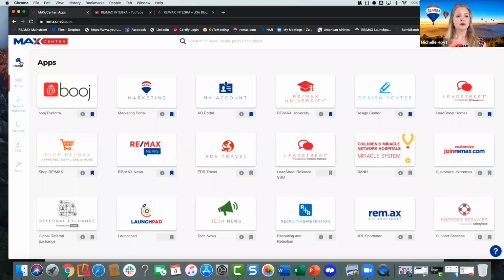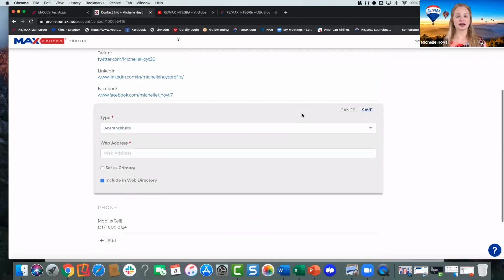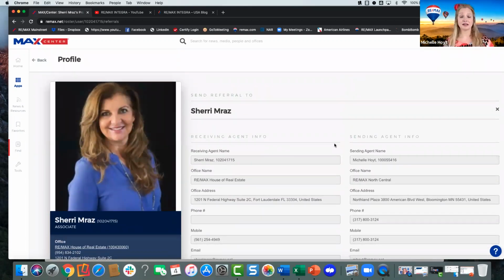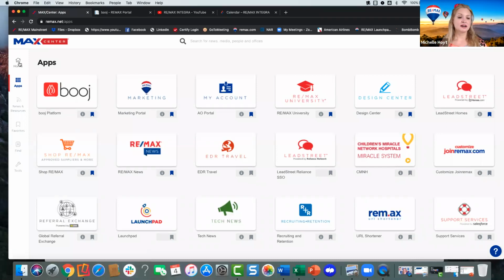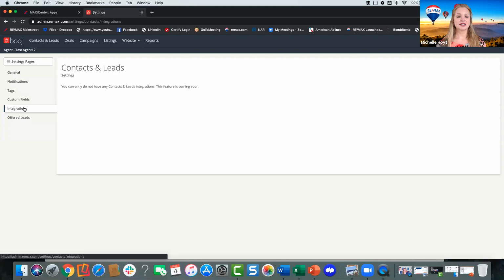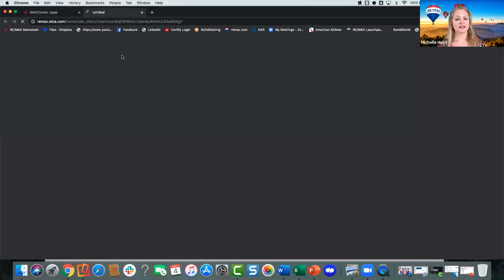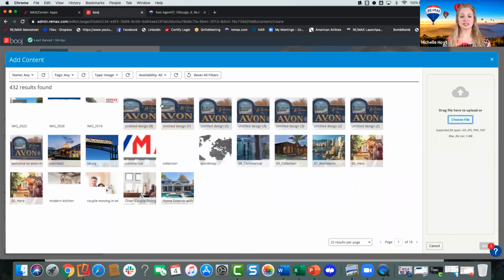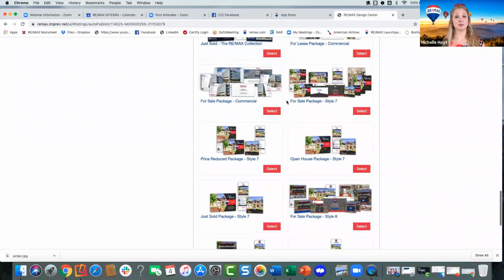Quick Start | New to RE/MAX? Learn the Tech Tools in One Hour!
RE/MAX INTEGRA's Quick Start webinar recording from May 4, 2020. If you are NEW to RE/MAX, this session is for you! Learn how to get started with all of the RE/MAX tech tools from booj, to Design Center, to MAX/Center and more. Presented by Michelle Hoyt, RE/MAX INTEGRA, Regional Training Specialist.